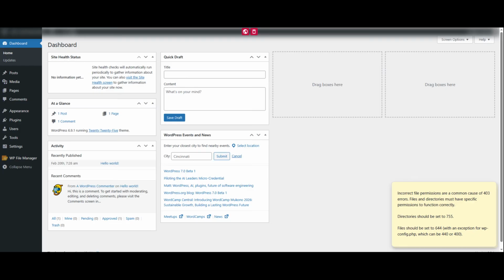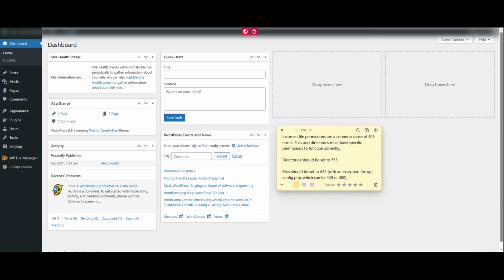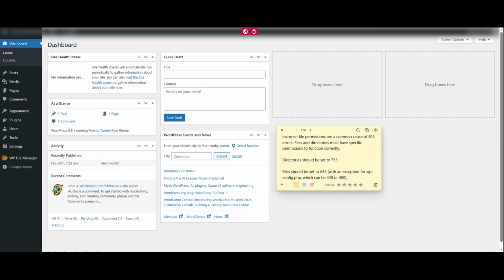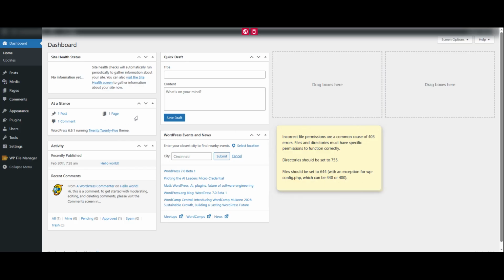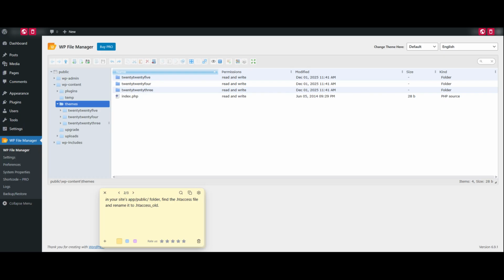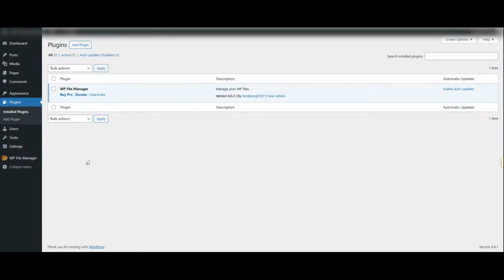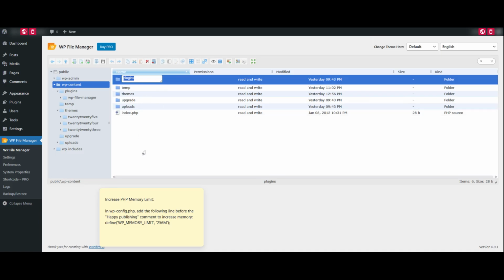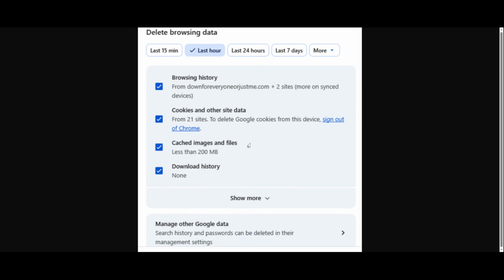Fix WordPress Admin Error 403 (2026 Easy Guide)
Learn how to fix the WordPress admin 403 Forbidden error using file permissions, .htaccess fixes, and plugin troubleshooting.
Follow this step-by-step guide to regain access to your wp-admin dashboard quickly and safely.

Timestamps:
0:00 Introduction
0:30 Check File Permissions
1:19 Fix .htaccess File
2:00 Deactivate Faulty Plugins
2:30 Clear Browser Cache
2:49 Final Checks & Wrap Up
3:00 End